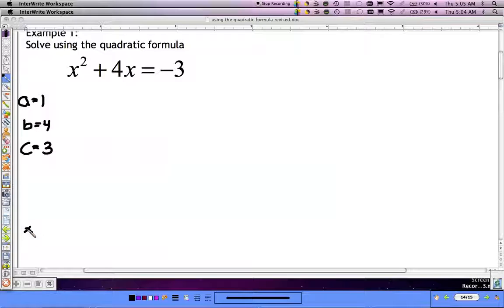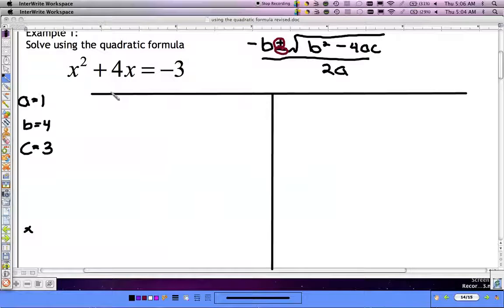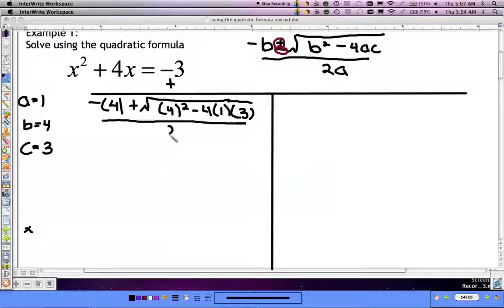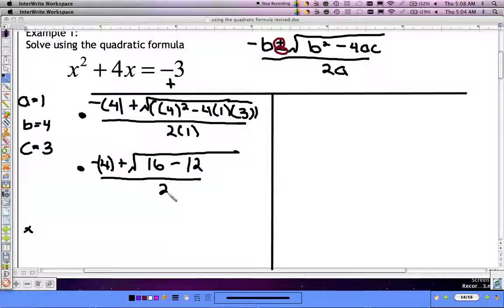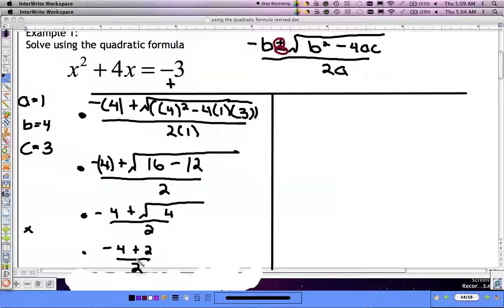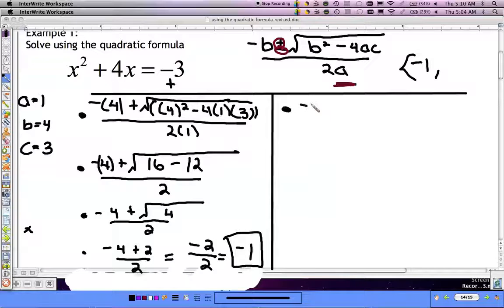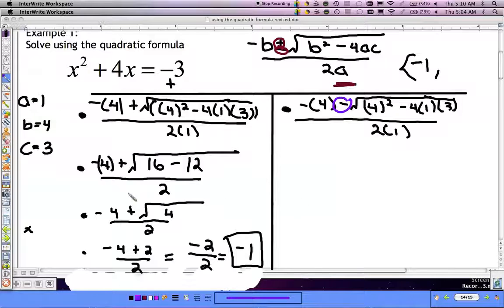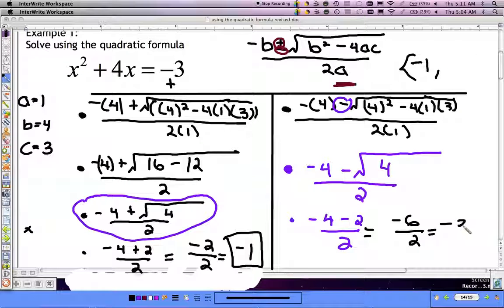quadratic formula example 1